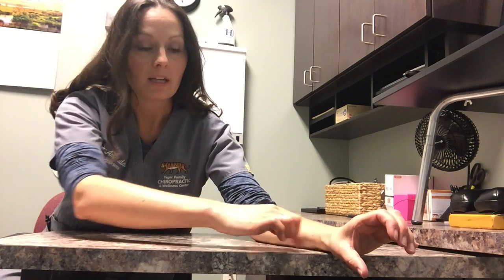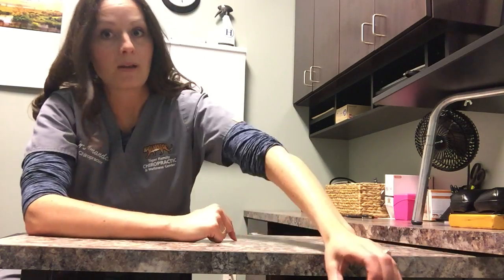Could this exercise help carpal tunnel?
The simple exercise outlined in this video could help you improve carpal tunnel symptoms!